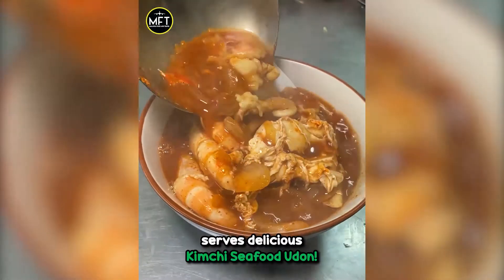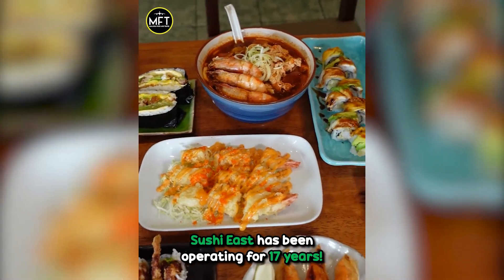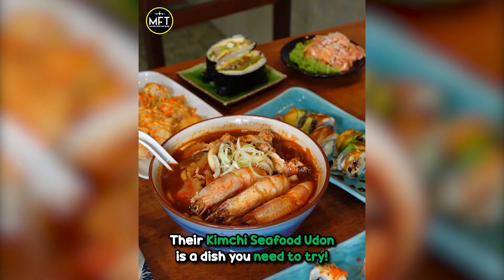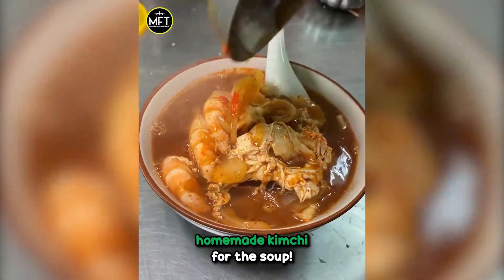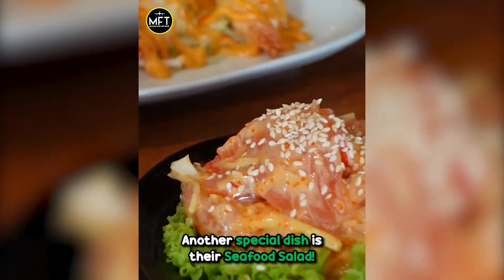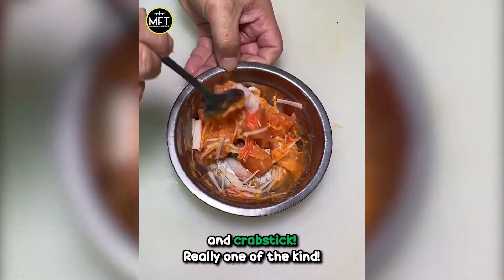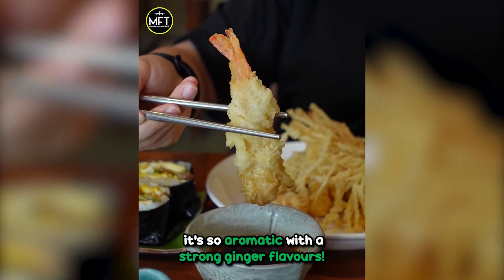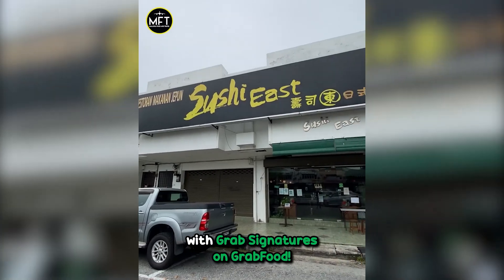Super Delicious Japanese Food in Ipoh!!! 🤤🤤🤤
【✨📸Affordable and Delicious Japanese Food in Ipoh!!!🤤😍】
👉🏼Look no further to the West because Sushi East will satisfy all of your Japanese food cravings, with an affordable price too!💯 This place has been running for over 17 years What makes this place special is that the owner was trained by 3 Japanese chefs.
The Kimchi Seafood Udon here is super delicious!! It’s a one-of-a-kind dish that’s invented by the chef🤩!! The homemade broth is super aromatic and addictive!
Another must-try is their Seafood Salad🥗, which happens to be our favorite!❤️ The main ingredient is the plump fresh salmon! It’s so juicy and their special homemade sauce and crabstick just make it better✨.
The Tempura is a dish you need to try!🍤 They use Japanese flour which makes the dish of great quality. It is also extra crispy upon frying!😋.
❤️Their must-try sushi🍣 is:
Spider Roll (There are fresh crabs in the roll!)
Dragon Roll (Has deep-fried fresh prawns, Unagi, fresh mango, and Avocado!)
⭐Have a Japanese feast from home with your family today with Grab Signatures on GrabFood!
✅P.S. You’ll earn 2X GrabRewards whenever you order with Grab Signatures.😉 RM5 off Grab Signatures with only 550 GrabRewards points.